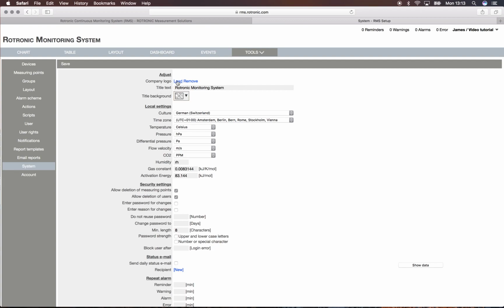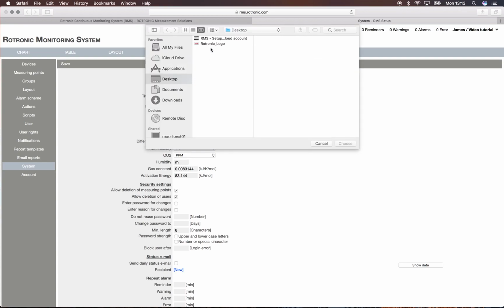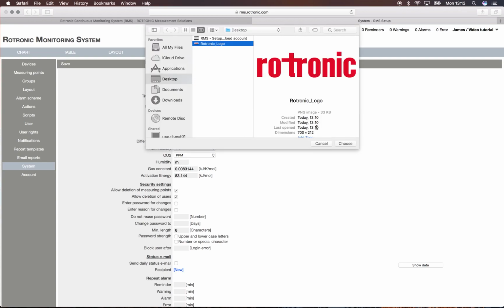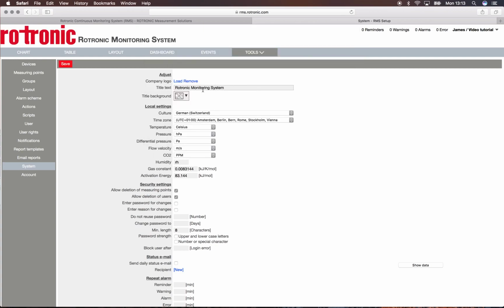RMS Tutorial: Dodawanie grafiki i zmiana nazwy